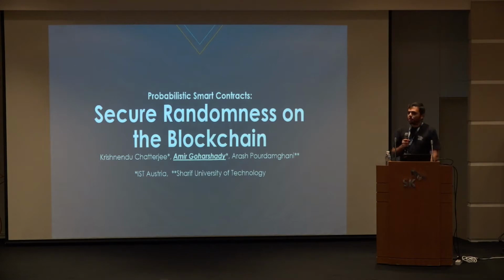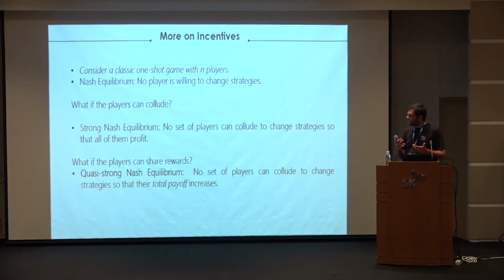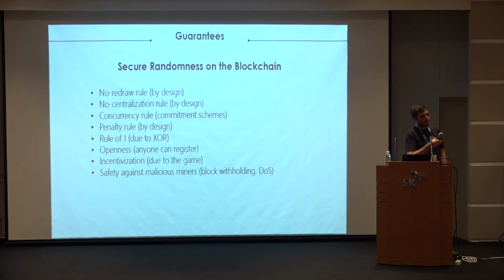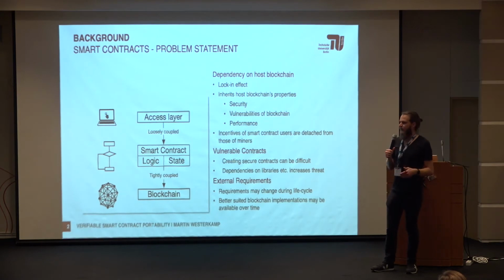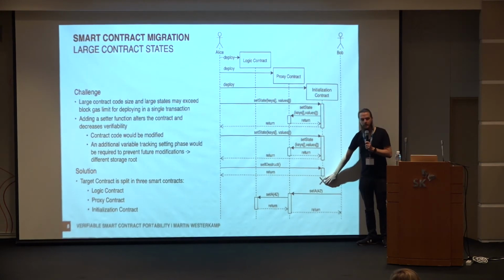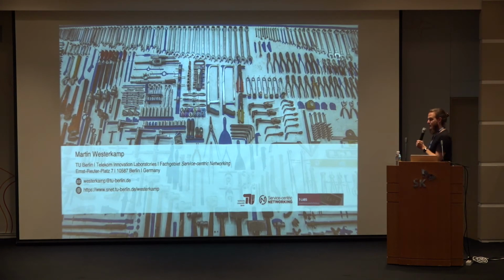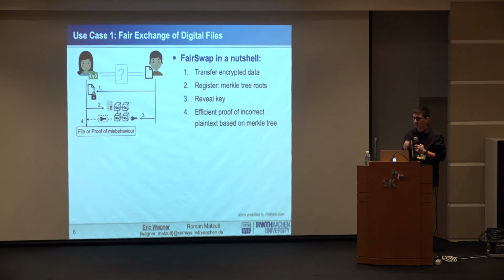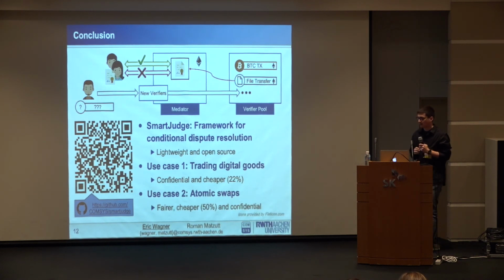IEEE ICBC Technical Session - 9 190517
[Topic] Smart Contracts

[Papers]
TS09 - 1 Probabilistic Smart Contracts: Secure Randomness on the Blockchain

TS09 - 2 Verifiable Smart Contract Portability

TS09 - 3 Dispute Resolution for Smart Contract-based Two-Party Protocols